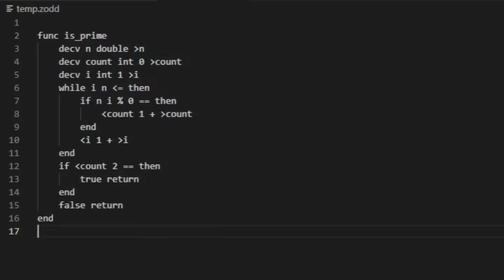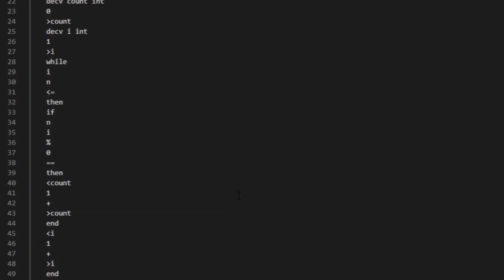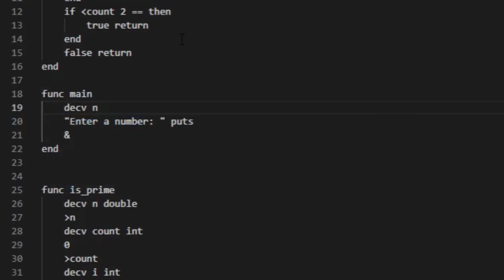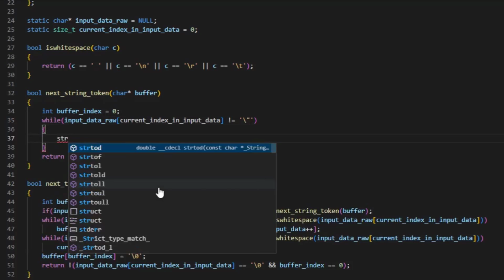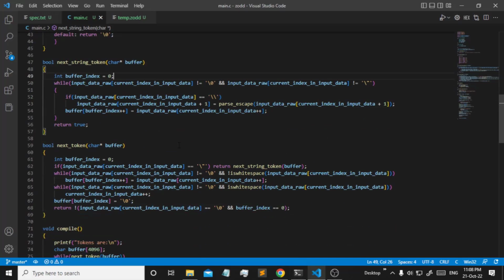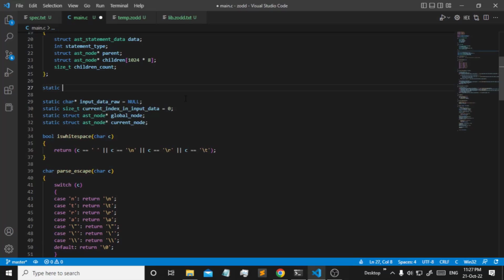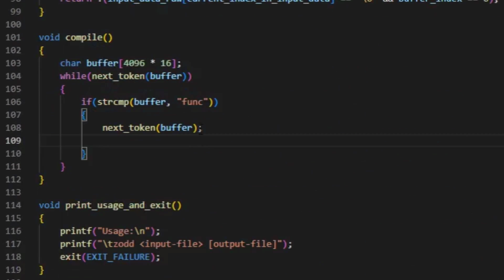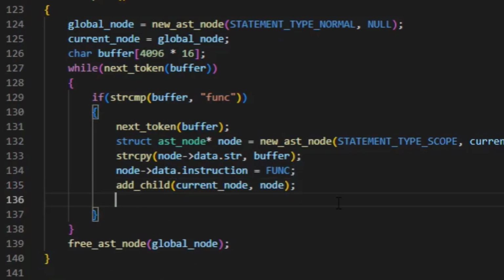Compiler Design for Beginners | Part 3 - Implementing the Parser - I